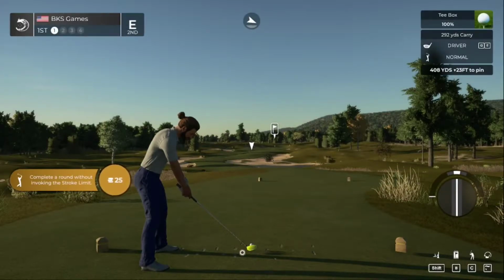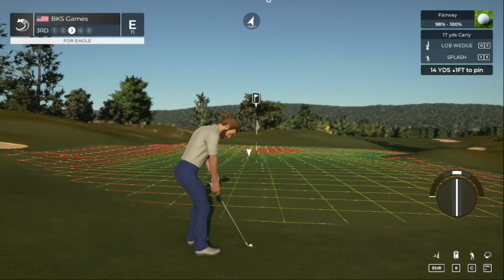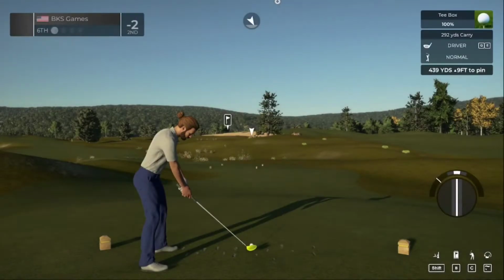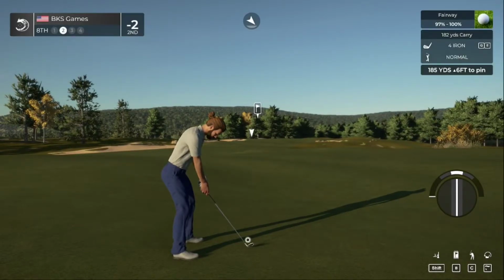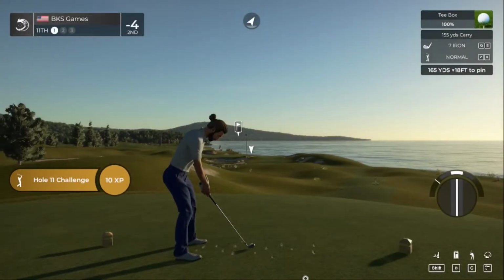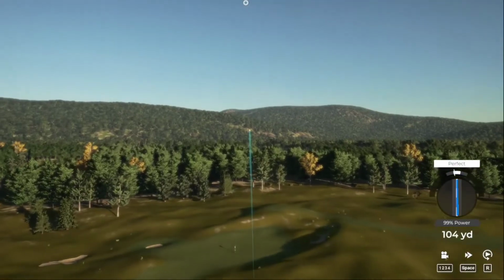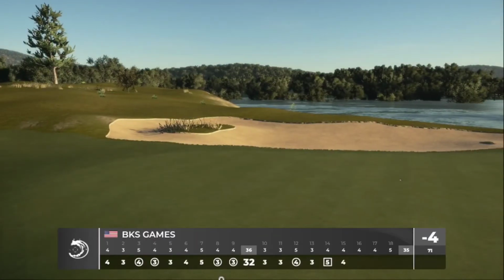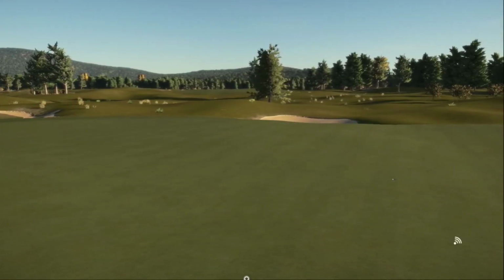BKS Games | PGA Tour 2k21 | True Sim | Lake Michigan Links Club